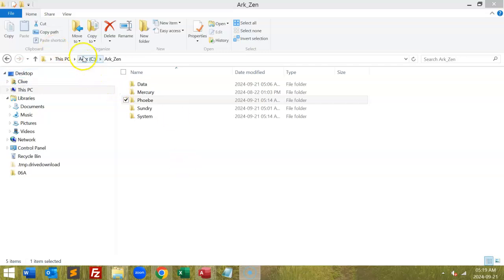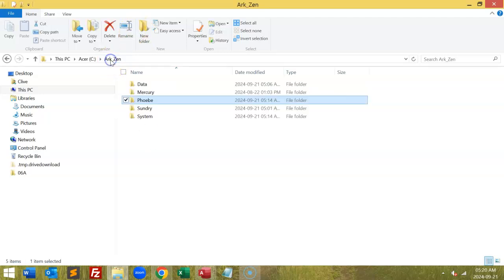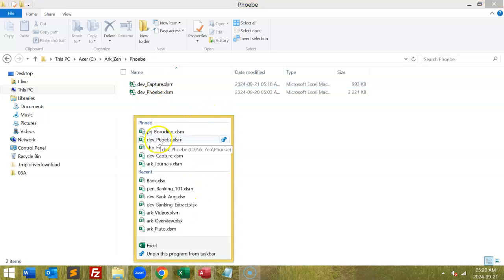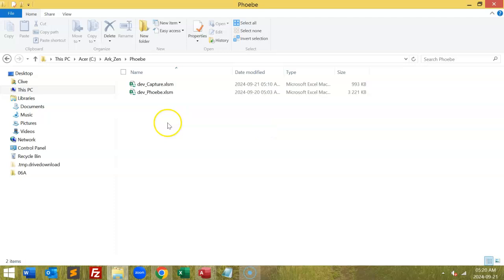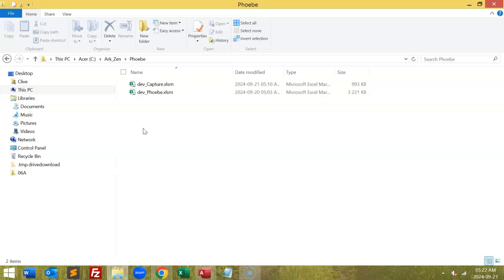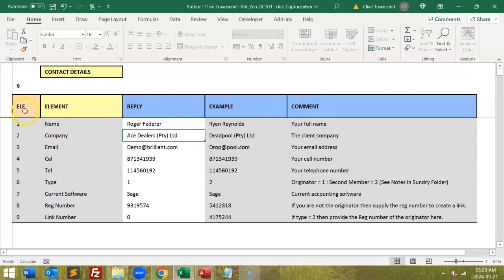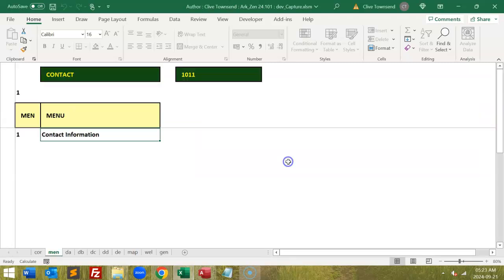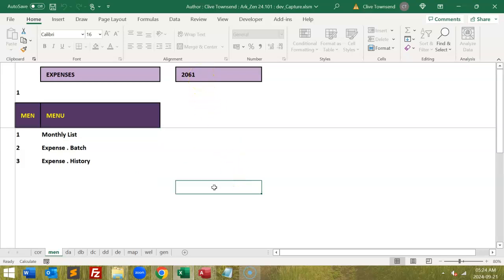Ark Zen 113 Getting Started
How to get started in exploring the Ark Zen solution.